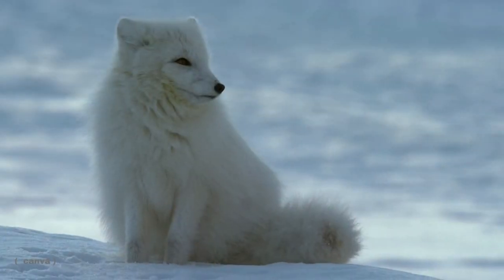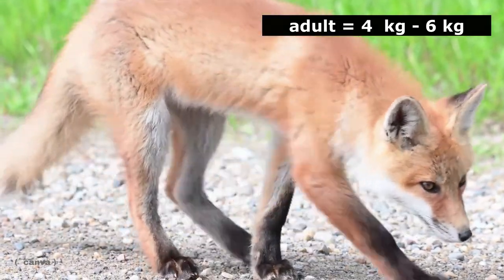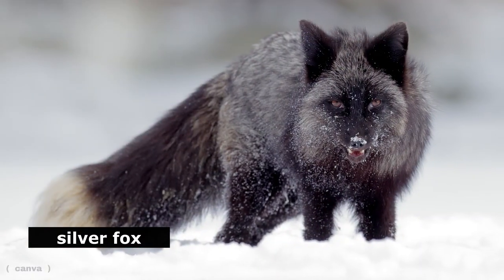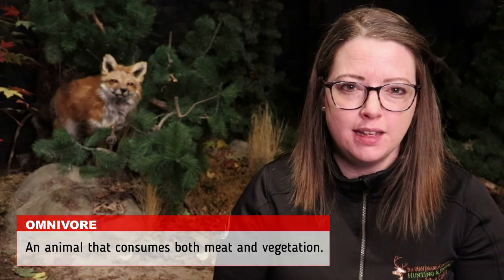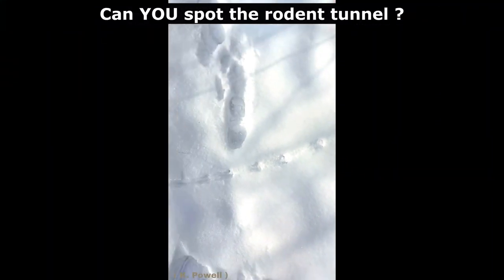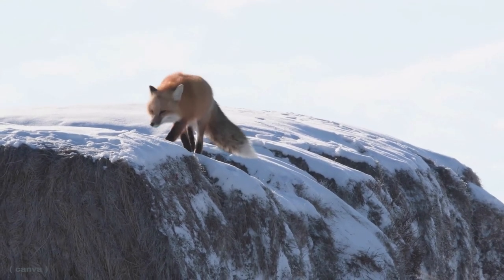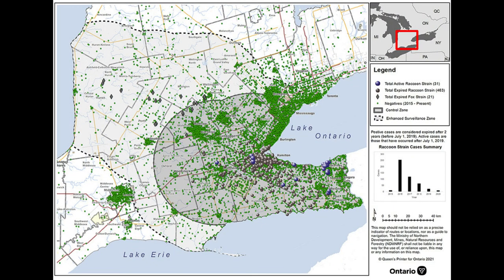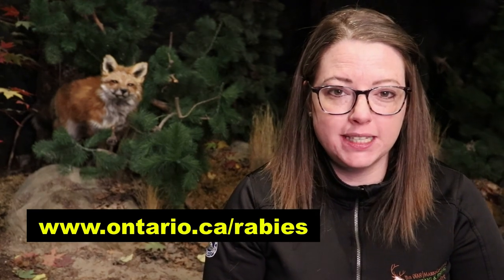Ontario 's Foxes Gr.4 to Gr.8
This lesson is for students in Grade 4 to Grade 8.

We'll aim to answer five questions about foxes in Ontario:
1. What species of fox live in Ontario?
2. Where do they live?
3. What do they eat?
4. Can you harvest a fox in Ontario?
5. We'll learn a bit about a virus that foxes are susceptible to - Rabies.

Eager to learn more? Book a live, free, virtual Q & A session with one of our educators.

Like this video? Consider supporting our fish and wildlife education programming through direct donations or through the OFAH Conservation Lottery, OFAH Catch The Ace, and OFAH Raffle.

Mailing Address:
OFAH Heritage Centre

The Ontario Trillium Foundation (OTF) is an agency of the Government of Ontario, and one of Canada’s leading granting foundations. OTF awarded $108 million to 629 projects last year to build healthy and vibrant communities in Ontario.